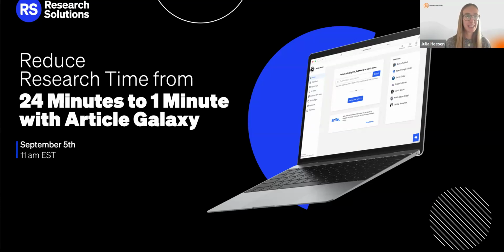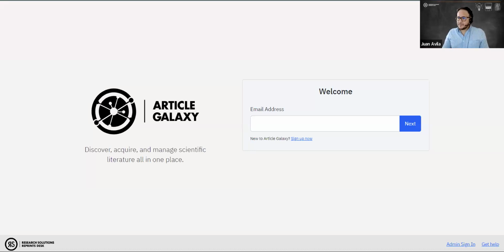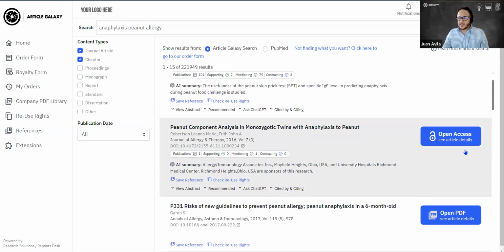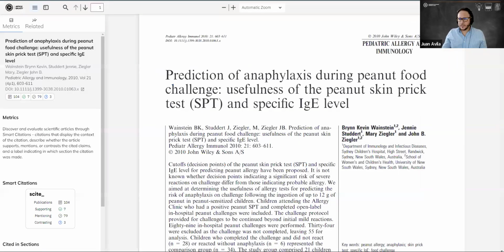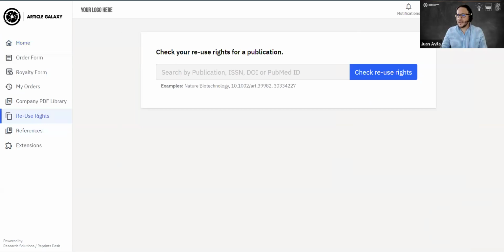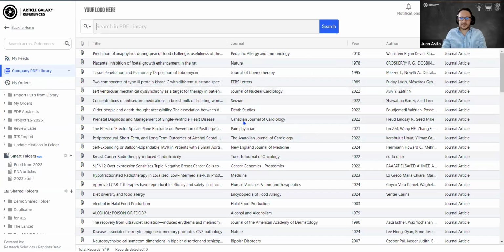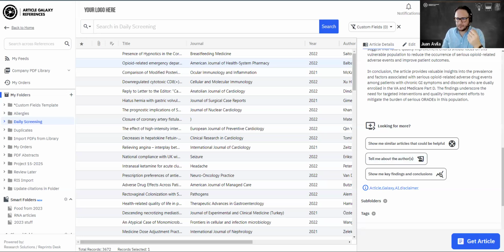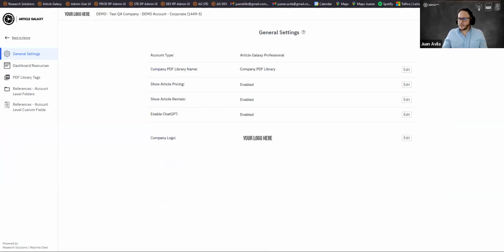Reduce Research Time from 24 Minutes to 1 Minute with Article Galaxy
Are you wondering how technological breakthroughs and AI advancements can save you time in your research processes from start to finish?

Watch this webinar replay that will introduce you to the power of Article Galaxy. In this session, we will show you how to dramatically reduce your research time from 24 minutes to just 1 minute.